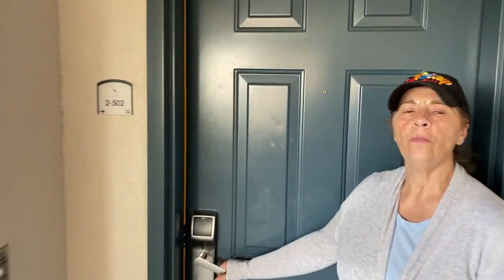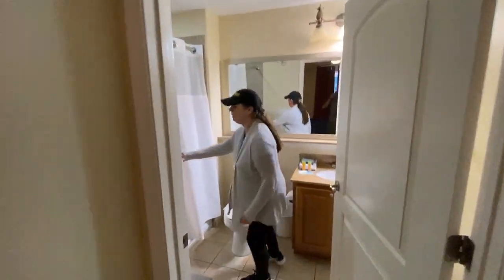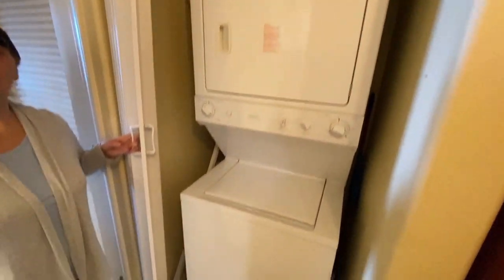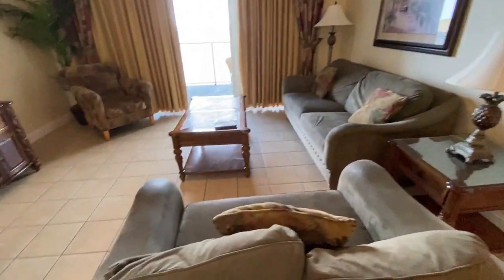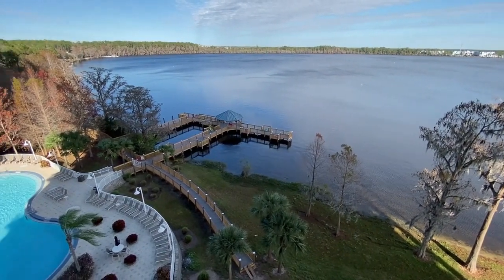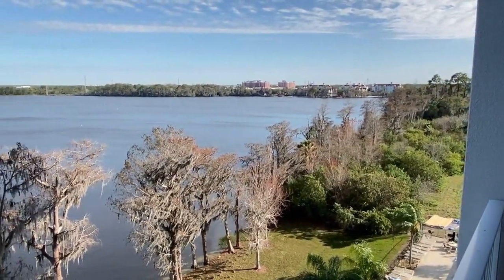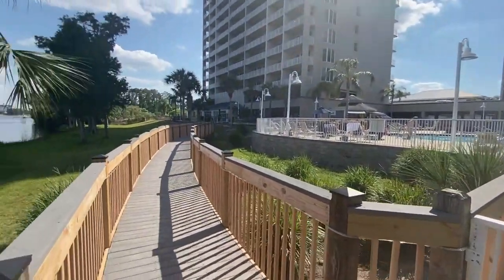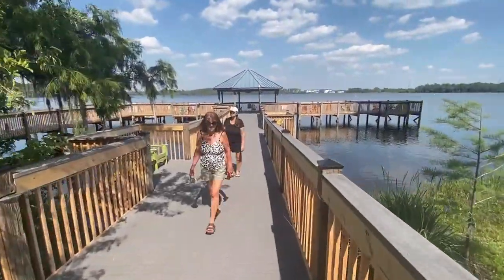Blue Heron Resort, Orlando, Florida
We spent 3 months in these Condos and really enjoyed it.  We were on the 5th floor in Tower #2 and the 7th floor in Tower #1 overlooking Lake Bryan and could watch the Magic Kingdom and EPCOT Fireworks.